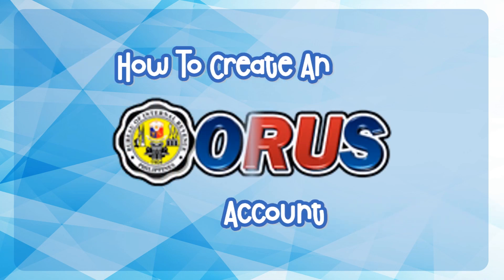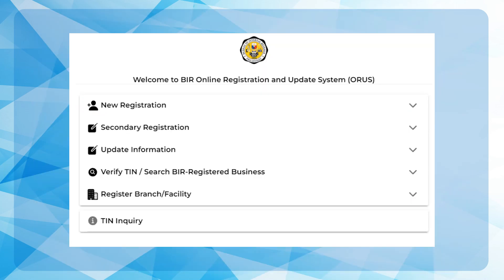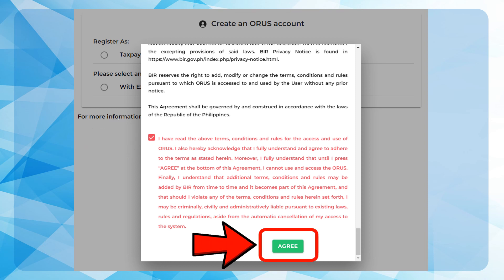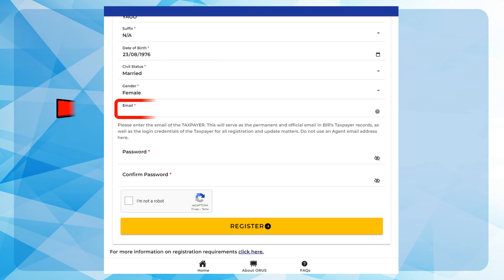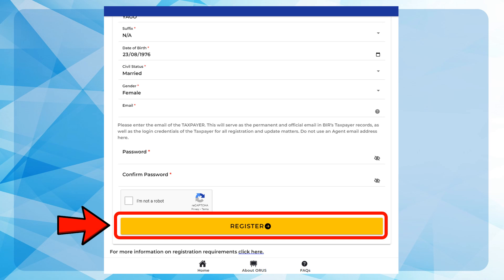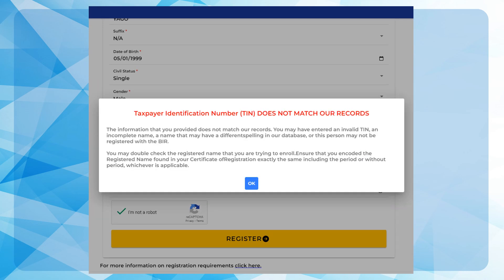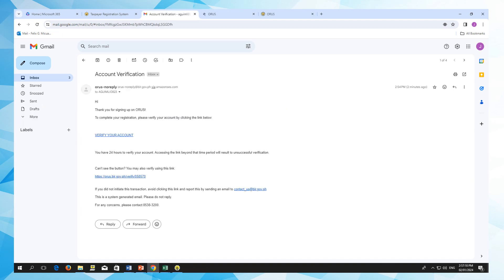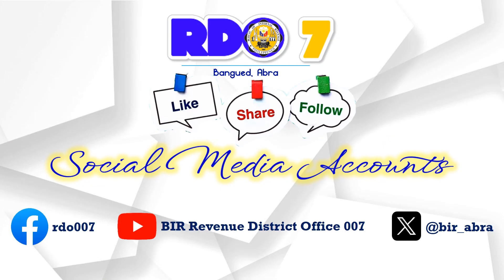ORUS Account Creation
--- HOW TO CREATE AN ORUS (Online Registration and Update System) ACCOUNT? ---

Guidelines on how taxpayers will create their ORUS account.